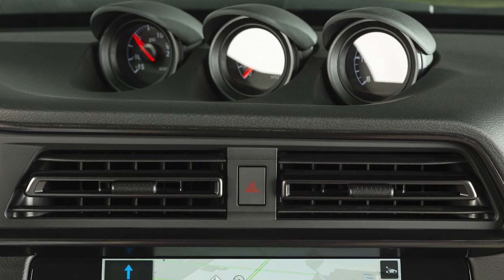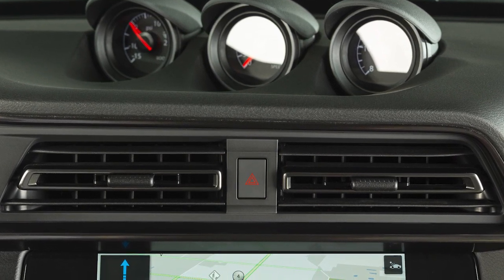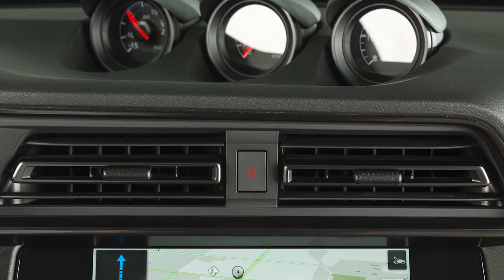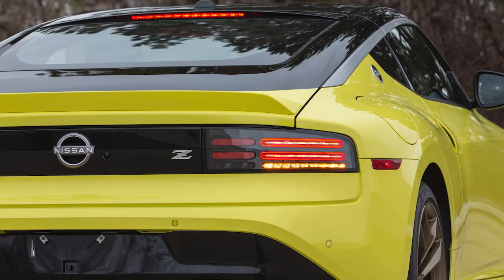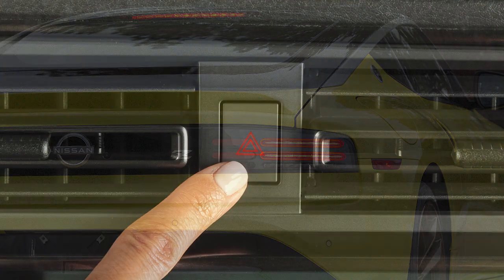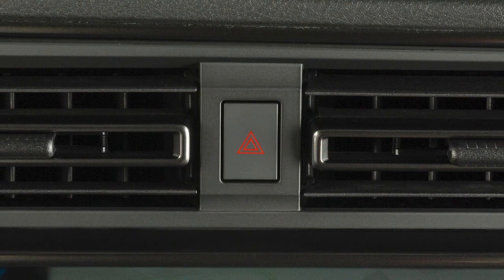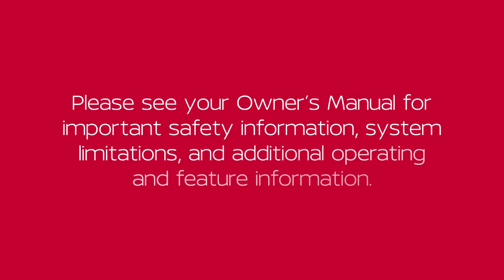2024 Nissan Z - Hazard Warning Flasher Switch